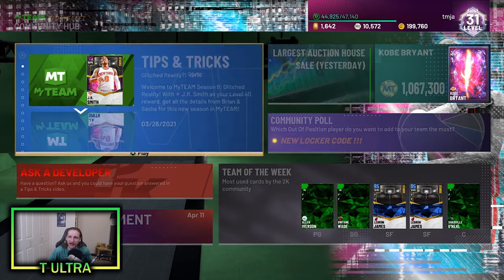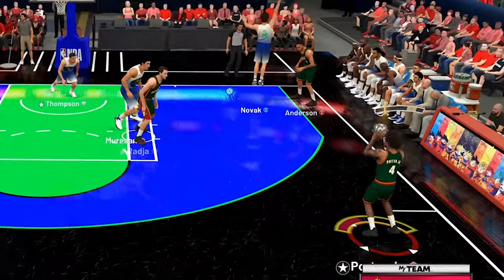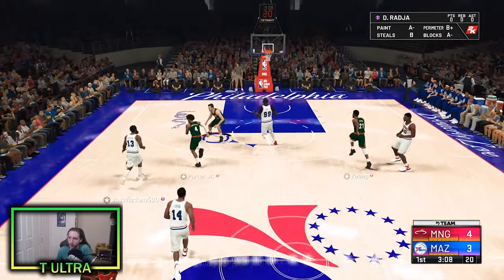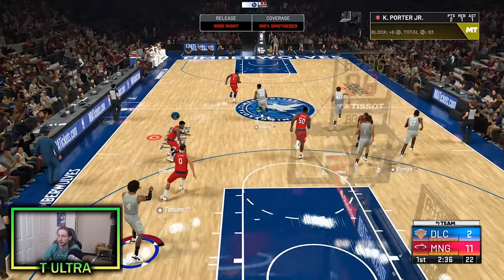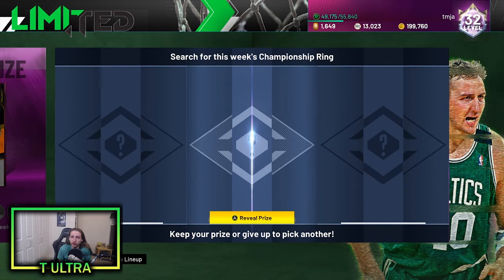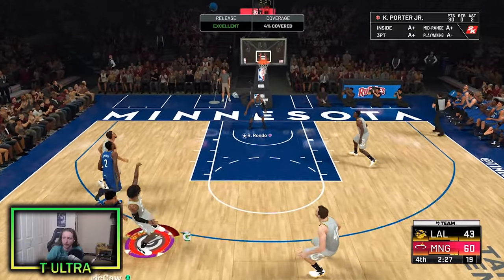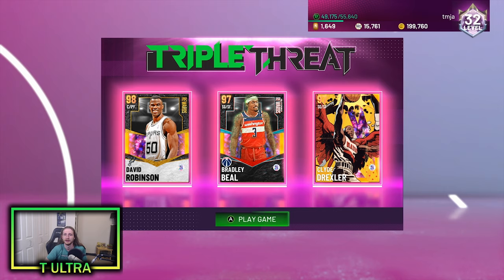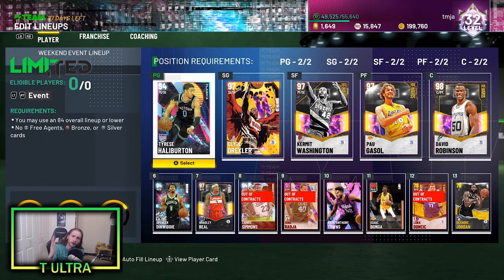No Money Spent #67: Grinding For Opal Bradley Beal & Ring! + My 12-0 Limited Lineup! NBA 2K21 MyTeam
In this No Money Spent video #67, I get my 3th Championship Ring in MyTeam Limited of Season 6 for continued progress towards FREE Galaxy Opal Rashard Lewis! I also play 12 Games of Limited to add FREE Galaxy Opal Bradley Beal to our NMS God Squad! I get into a game of TTO for some Galaxy Opal Bradley Beal gameplay. Watch to see my Limited Lineup I used to go 12-0 in MyTeam Limited during this grind! My lineup includes Ruby Isaac Bonga, Ruby Kevin Porter Jr., Ruby Kyle Anderson, Ruby Thaddeus Young, and Amethyst Dino Radja. I also complete some Win the Weekend and other agendas. WE DEFINITELY WON THE WEEKEND BOYS.

We stay GOATED while our wallets stay BLOATED!

Balling on a budget in NBA 2K21 MyTeam